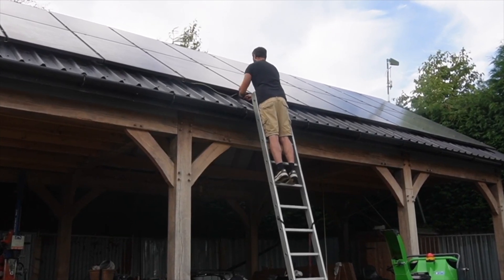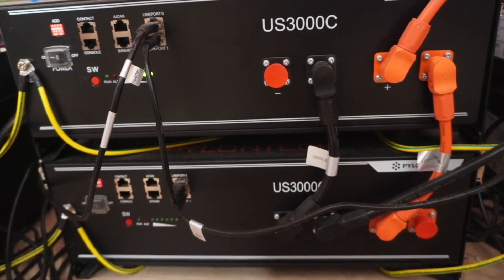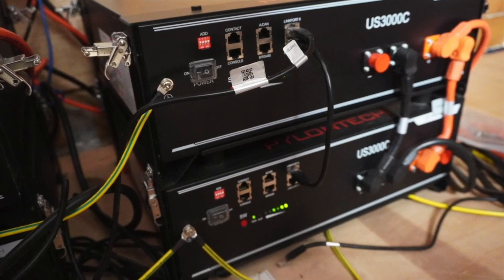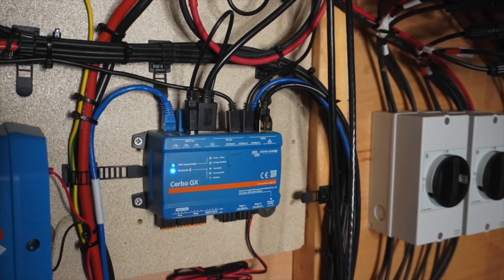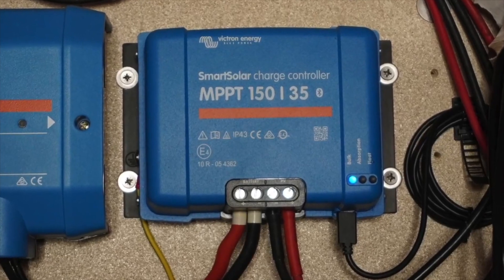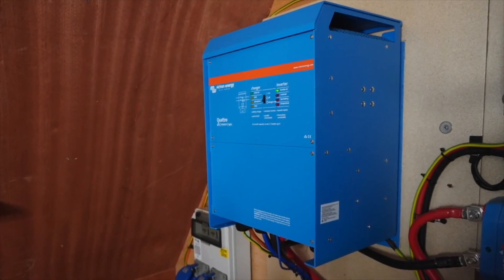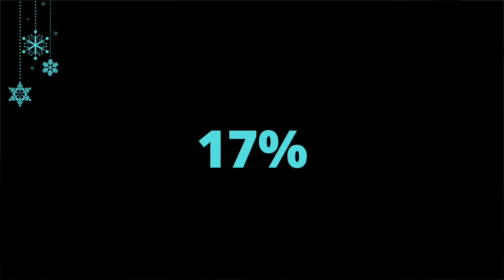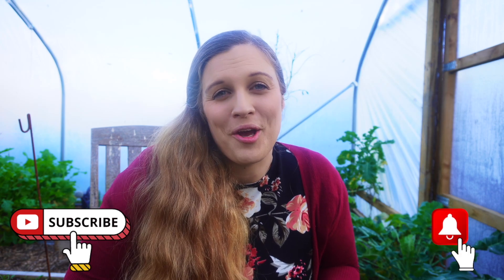CAN WE KEEP OUR GENERATOR OFF ALL WINTER?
People often assume that off grid life is a cheaper alternative to a more mainstream way of living, and most of the time we have found this to be true.  However, last winter 17% of our electricity came from our generator and with the cost of fuel rising rapidly we can no longer afford to use our generator this much.  This winter, we are going to try to cut our generator use down to 5% maximum.  Join us on our journey as we try to manage our energy consumption and keep the generator off.